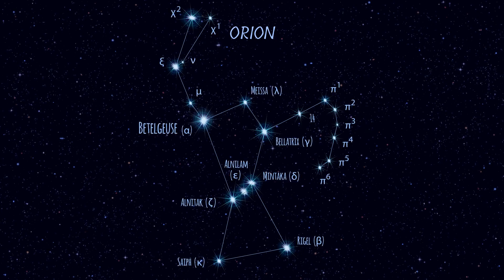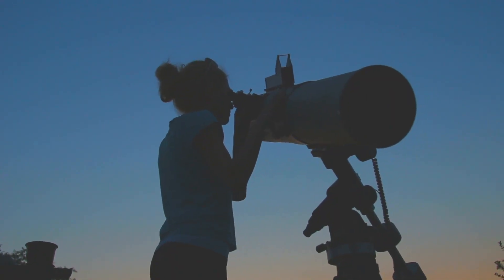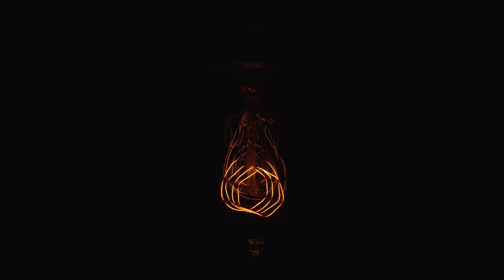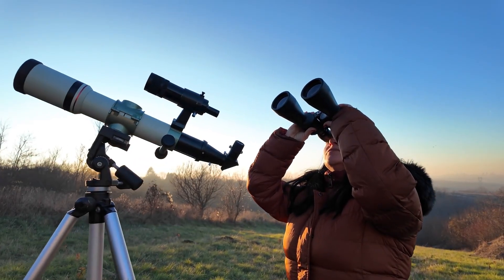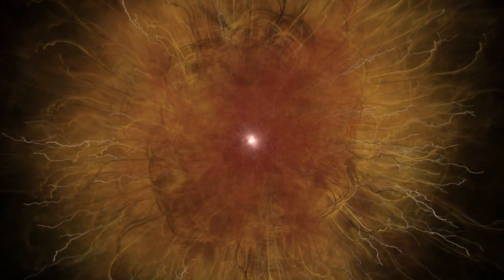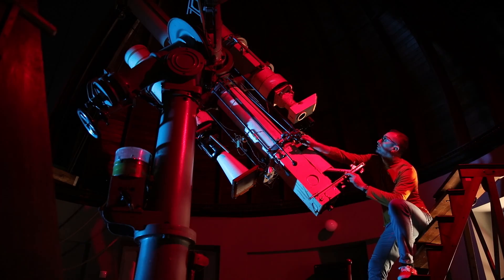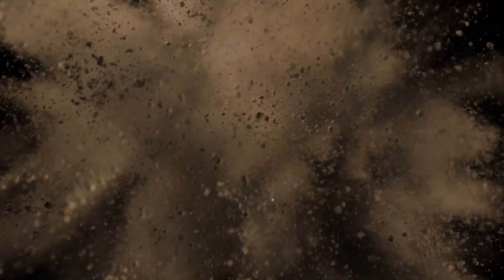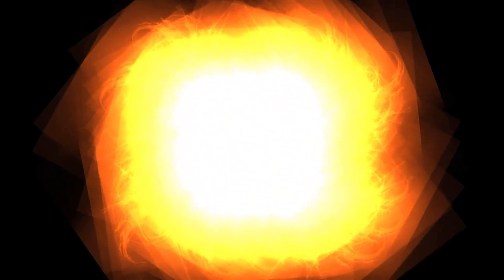When Betelgeuse Went Dark: The Universe's Greatest Mystery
Unraveling Betelgeuse's Celestial Secrets! 🌠 Join us on a cosmic journey as we delve into the intriguing phenomenon of Betelgeuse's mysterious dimming. In this video, we unlock the cosmic enigma, exploring the breathtaking light show that left astronomers astounded. From the star's epic vanishing act to the cosmic drama of its temporary eclipse, we decode the celestial mysteries surrounding Betelgeuse. Brace yourselves for a stellar adventure as we navigate through the twinkling wonders of the universe and reveal the secrets hidden within the heart of this colossal red supergiant. Don't miss out on this cosmic spectacle – hit play and join us as we journey 'Beyond the Stars'!" ✨🚀

Week In Review: PJAYICLWRYK7Z99U
Just Look Up: E4FC83L8KKWTVJGD